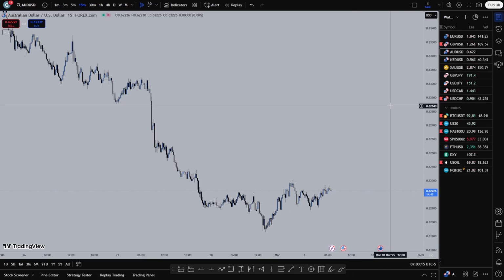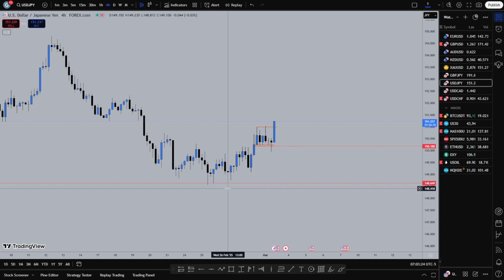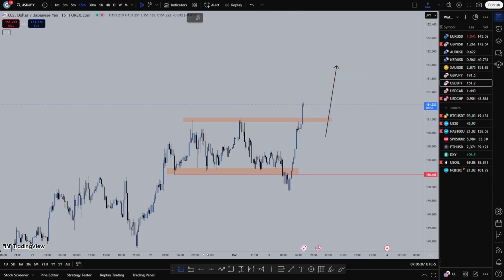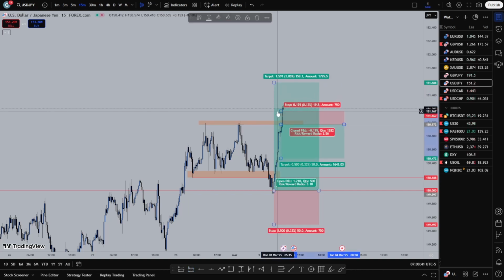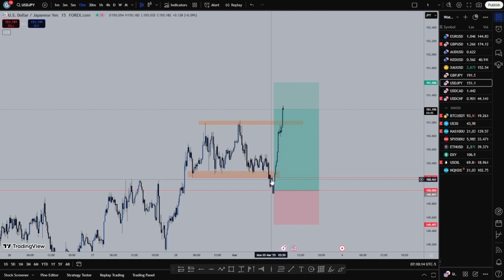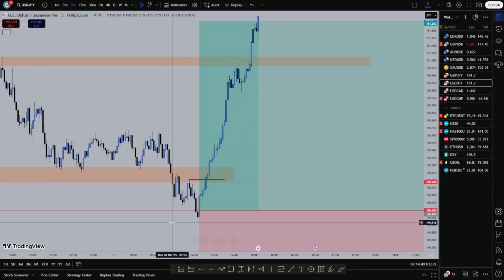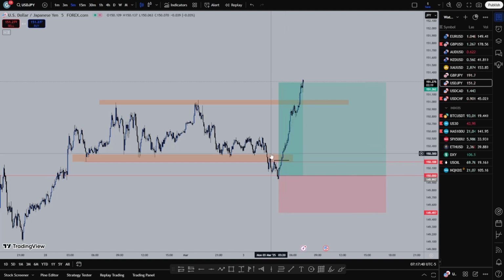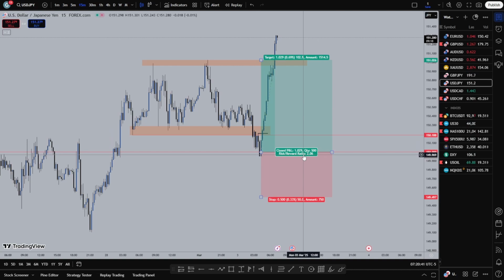How To Trade Smart Money Concepts Easily? SMC | ICT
In this video, we delve into the world of trading using Smart Money Concepts (SMC) and Inner Circle Trader (ICT) strategies. If you're looking to learn how to make money consistently in the financial markets, you're in the right place.

Our comprehensive guide covers everything from understanding market dynamics to implementing effective trading techniques. Whether you're a beginner or an experienced trader, you'll find valuable insights and strategies to enhance your trading journey.

Join us as we explore the intricacies of ICT trading and Smart Money Concepts, providing you with actionable tips and strategies to boost your trading performance and achieve financial success.

Let's embark on this journey together towards financial freedom!